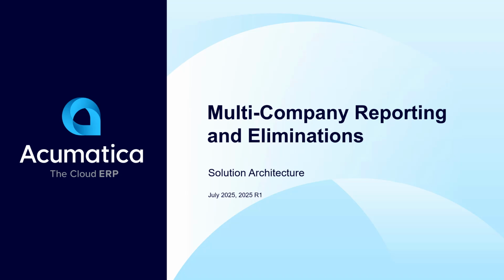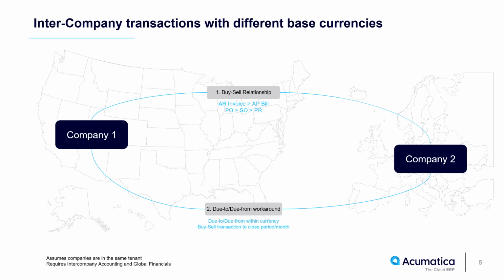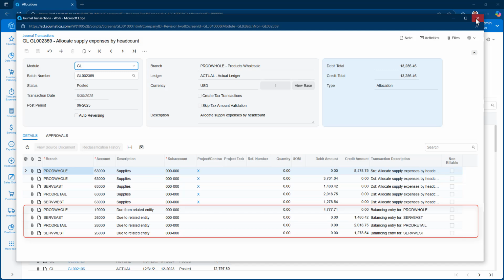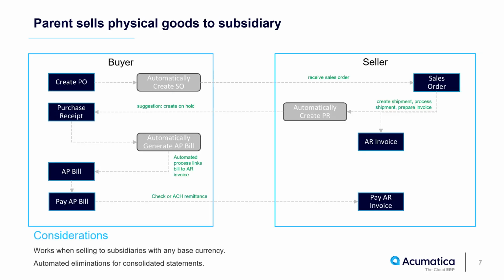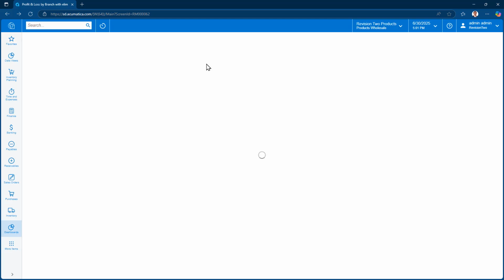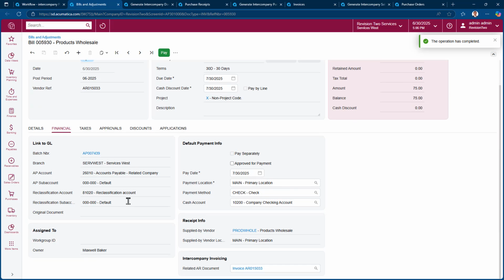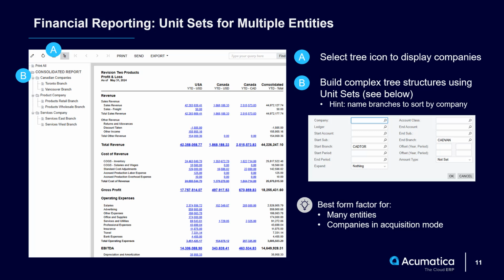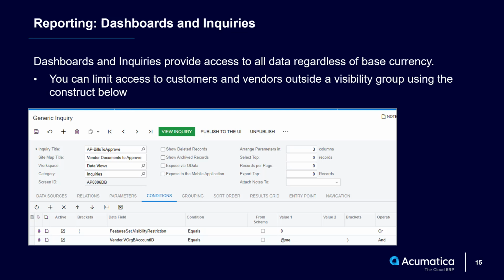Acumatica multi-company reporting and eliminations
Overview and demo of multi-company transactions and reporting in Acumatica. Short demo of the following scenarios:
- Centralized bill payment via allocations
- Buy-sell relationship between related companies

Resulting P&L and Balance Sheet demonstrated after transactions are released.

Partners can visit the Acumatica portal site to learn more about setup instructions.